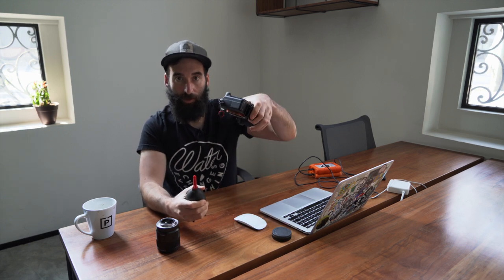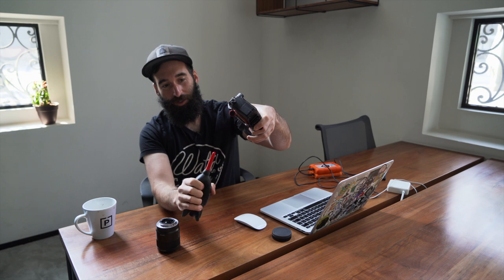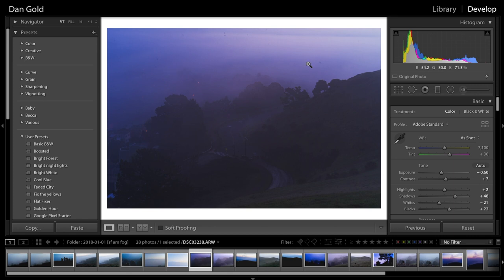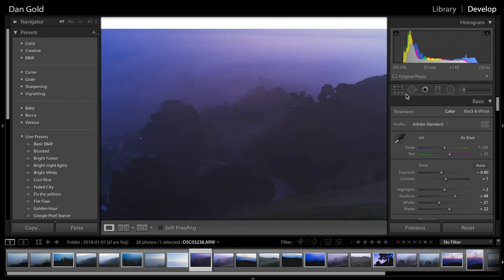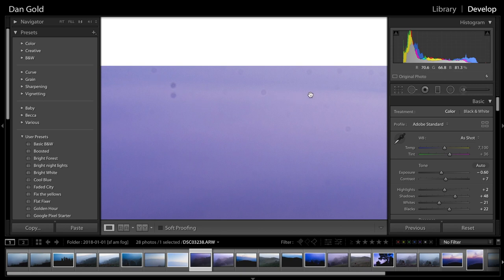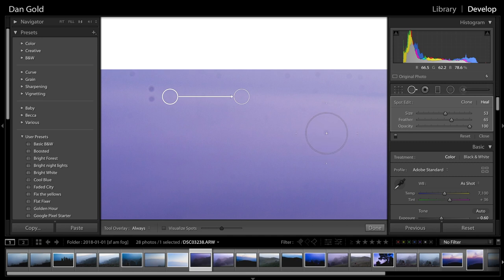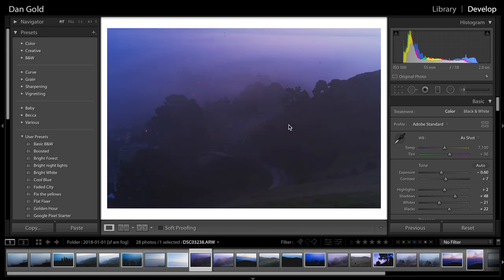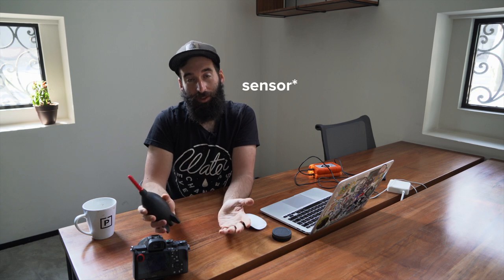Clean Your Camera Sensor Without Sensor Swabs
Everything you need to clean your camera sensor

- Rocker Blower
- Sensor Swabs
- Sensor Cleaning Solution

As a travel photographer, I find myself with a dirty camera sensor fairly often. How do I clean my camera sensor? I talk about the four different ways that I clean my mirrorless camera sensor.

1. Using the camera's self-cleaning mode.

2. Using a rocket blower. The rocket blower helps remove any big pieces of dust from your sensor and inside your camera.

3. Shoot at lower apertures to minimize sensor spots.

4. Using Lightroom to remove sensor spots.

If you want a more detailed blog post that goes into how to clean your camera sensor:

Here's what I used to record the video
Main Camera
Awesome lens
Best Travel Tripod
Affordable Lav Mic
Small On-Camera Mic